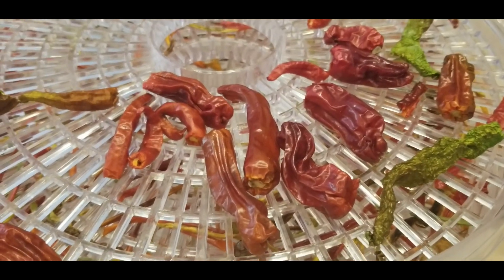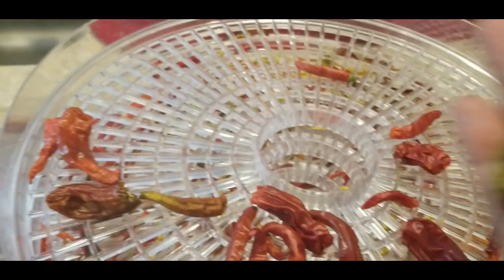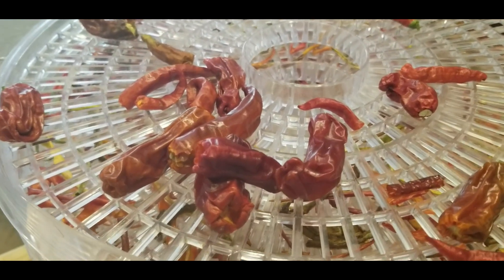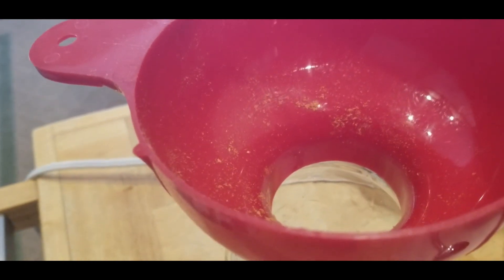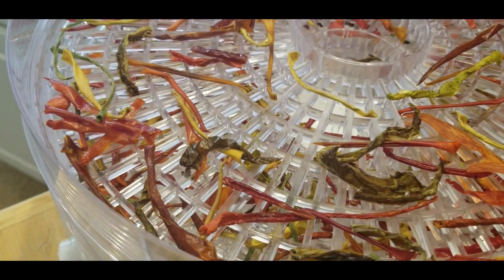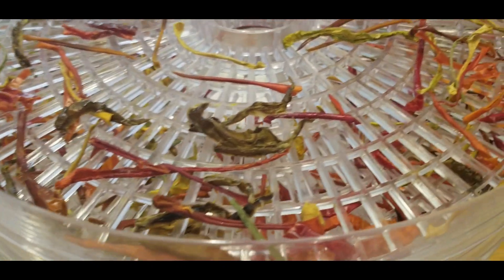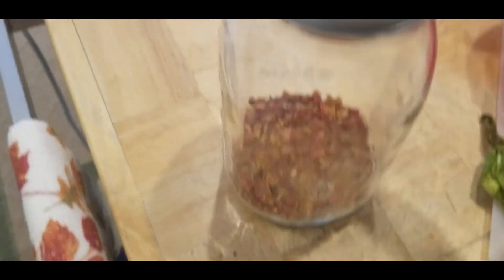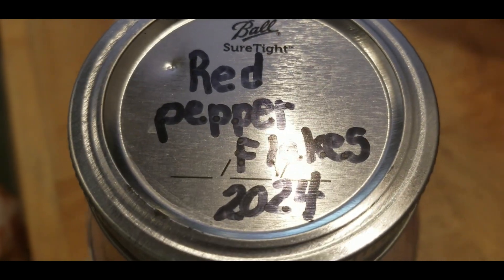More spices on the way!!! Made with Clipchamp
I am so excited about making more spices for my pantry.  Check out this video!!

glendora33